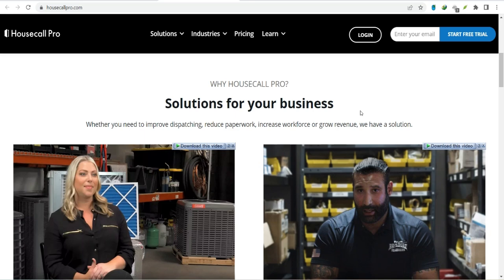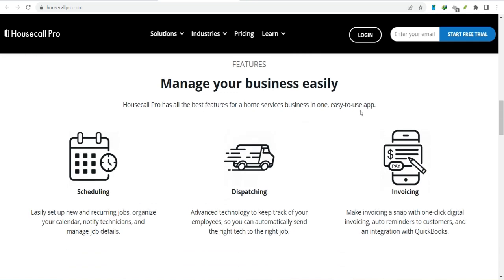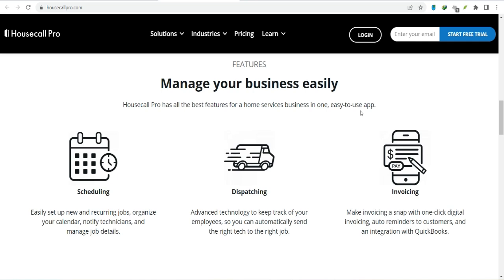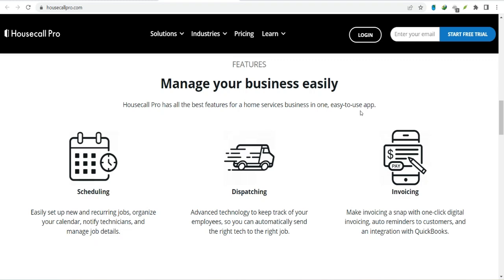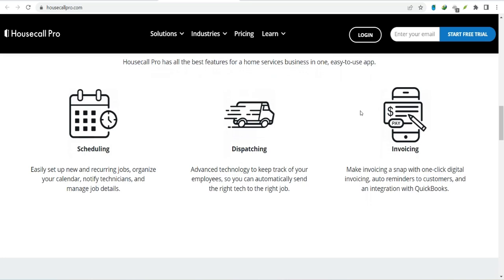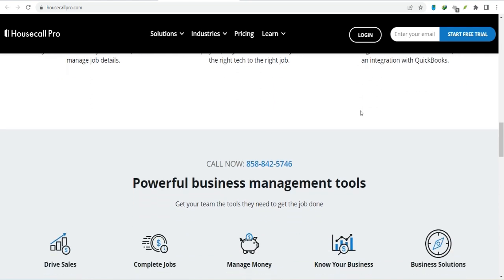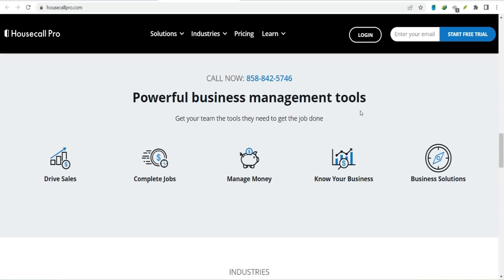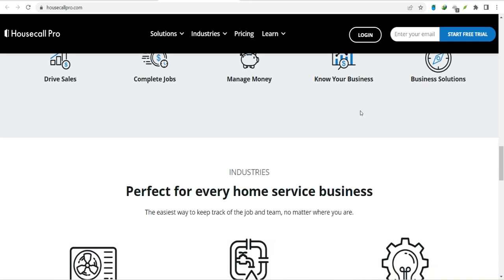How to schedule in Housecall Pro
In this video, you will learn about How to schedule in Housecall Pro

9 YouTube Channel Ideas to Help You Choose Your Own

✅IGNORE THIS
Related Search: